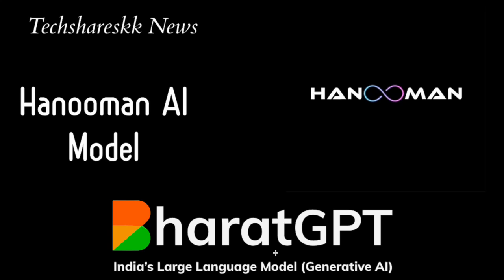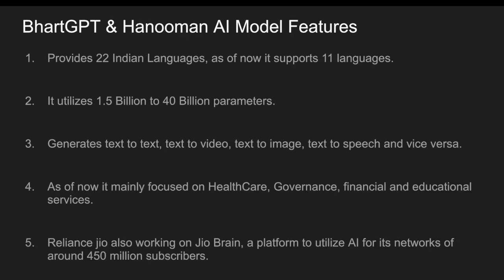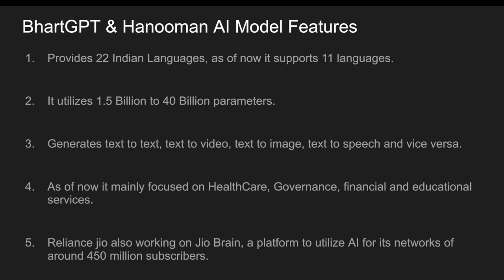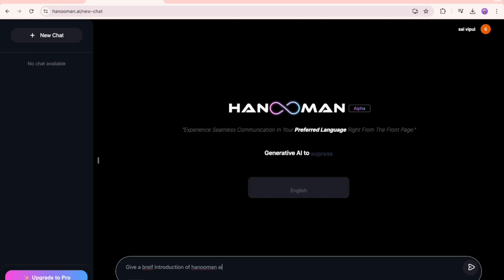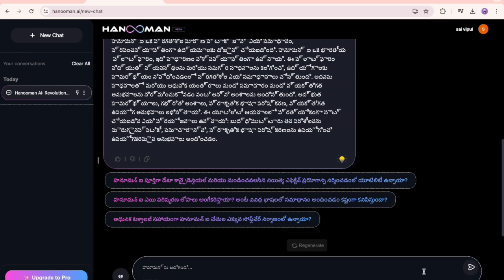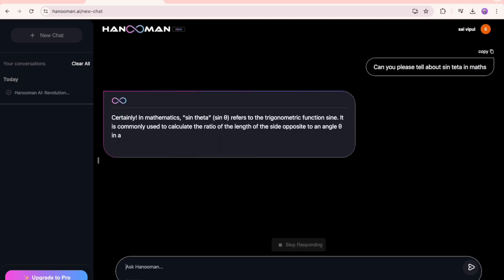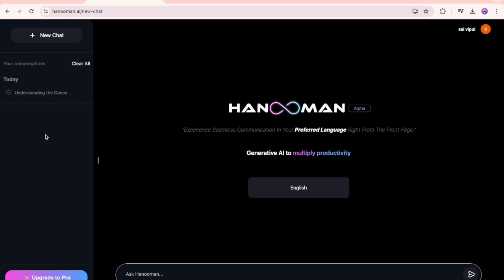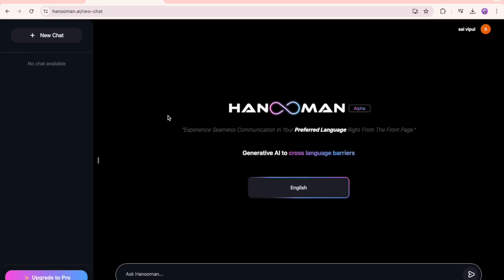BhartGPT and Hanooman | AI Trending news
Summary
Discover the latest in AI with ChatGPT and HanumanAI! 🤖

Highlights
- 🤩 Supports 11 languages, with 1.5-40 billion parameters.
- 🔒 Prioritizes security and data protection.
- 🌐 Features payments and IRCTC-like functionality.
- 📚 Focuses on healthcare, governance, finance, and education.

Playlist links